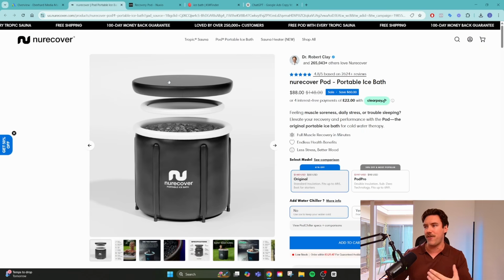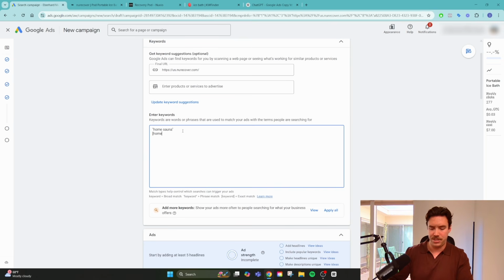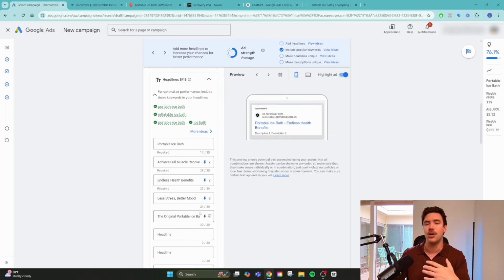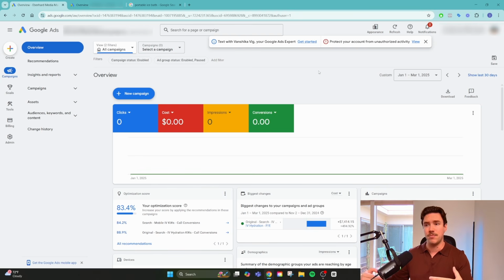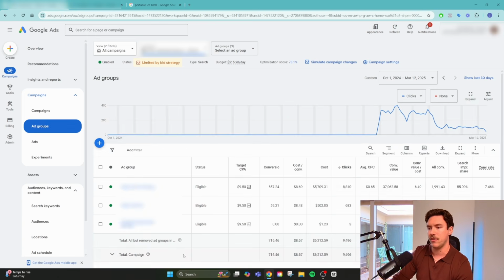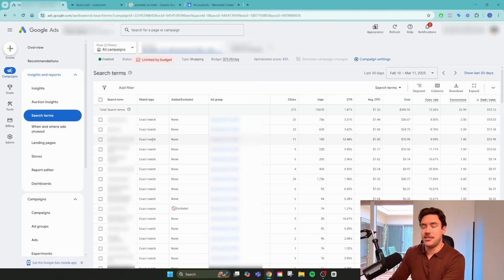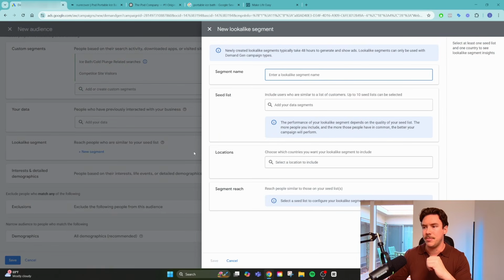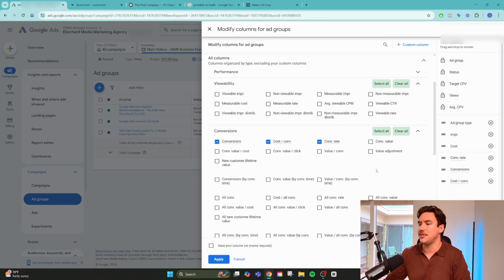How To Run Google Ads For ANY eCommerce Business (FULL TUTORIAL)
In this video I break down, in-depth, how to set up and optimize the 3 core campaigns for any eCommerce business, standard search, standard shopping, and video/display. I hope me sharing my expertise was valuable to you, if you watch other videos on this topic, not many people dive as deep into the weeds as I do and truly explain "why" a lot of the time so I was able to produce a tutorial video that makes you say "wow". I put a lot of time and energy into this video, so if it helped you learn something, please let me know!

Do you Own a Business in The Health and Wellness Industry?